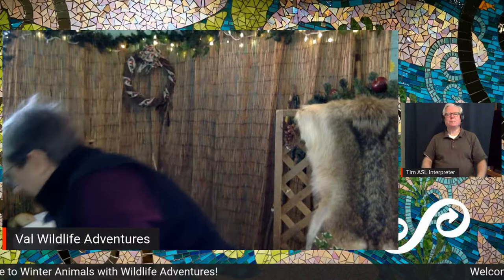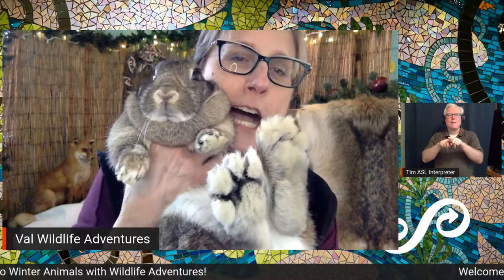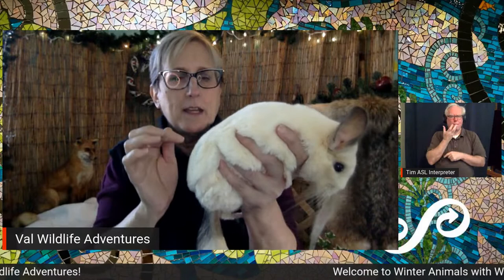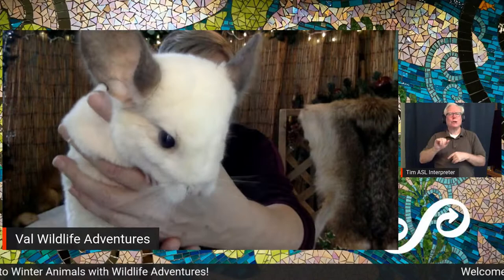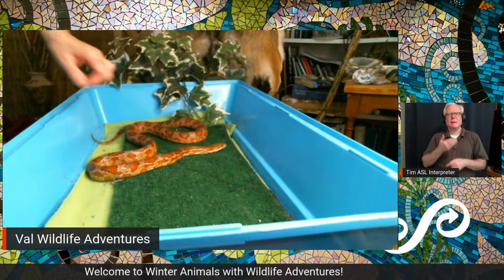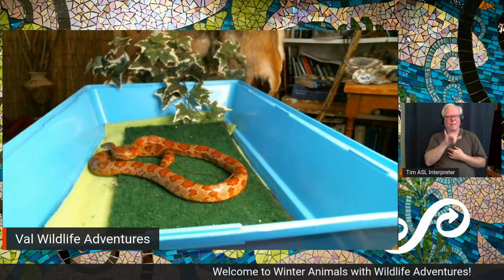Let's Learn About Winter Animals with Wildlife Adventures!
Join Wildlife Adventures as we explore what different animals do during the winter!